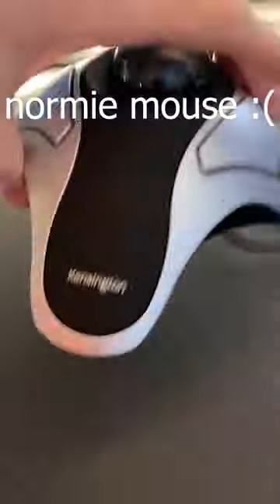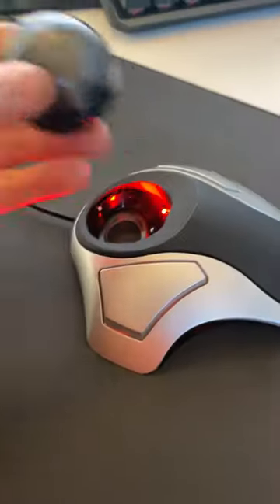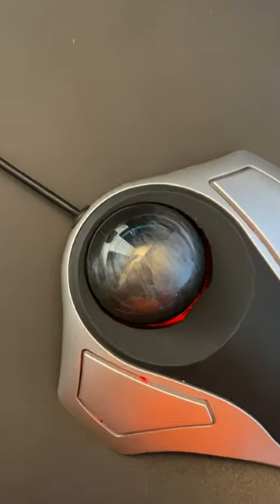ohio gaming mouse be like